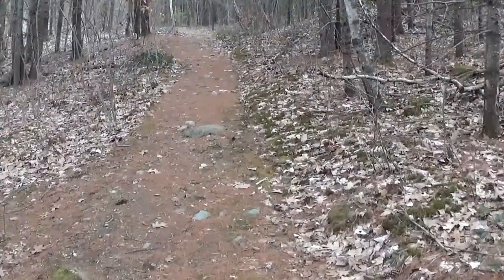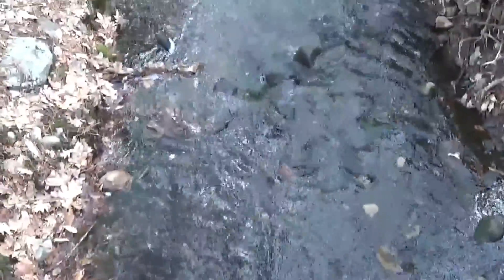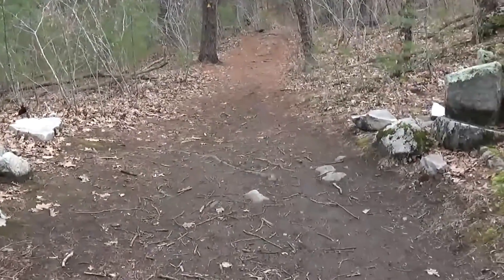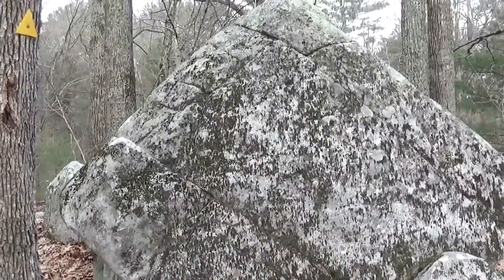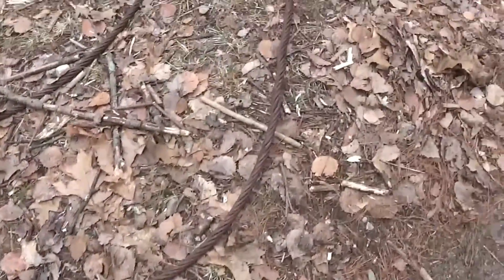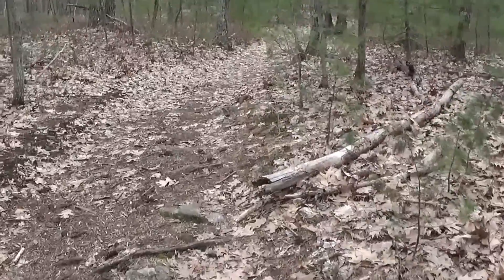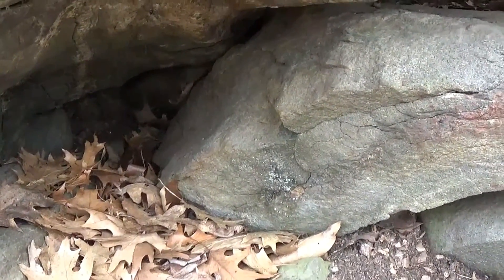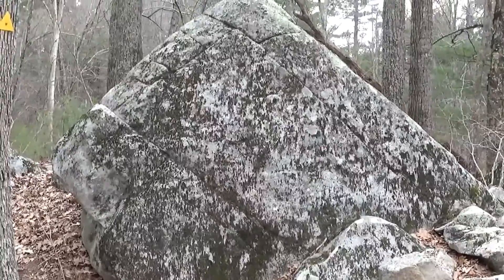Abandoned Excavator and Pyramid Rock at Windham Town Forest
After looking at the trail map for this place, it jumped to the top of my list. Mainly becaise it had the magic feature: a rock with a name. This one was pyramid rock. There were also a few other really cool points of interest.

Location: Windham, NH